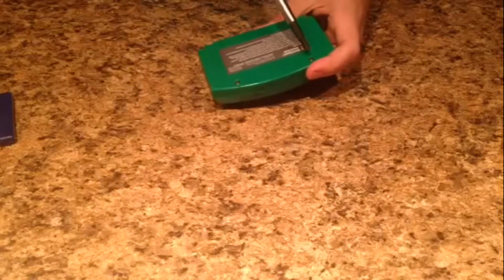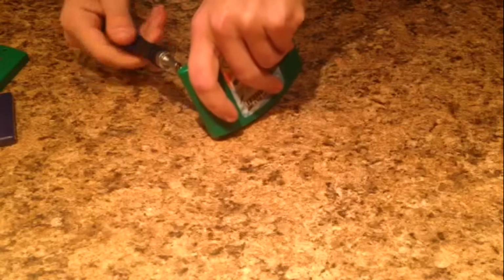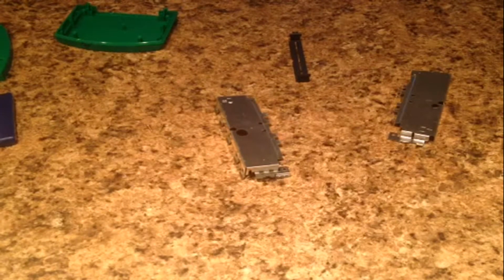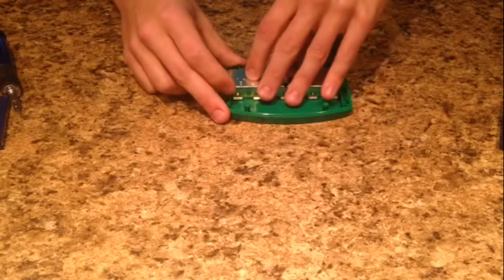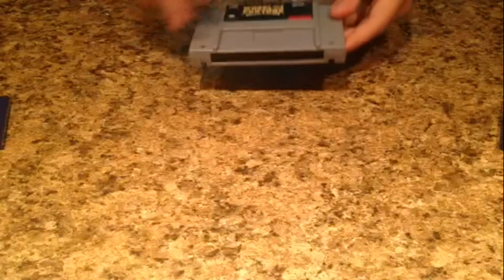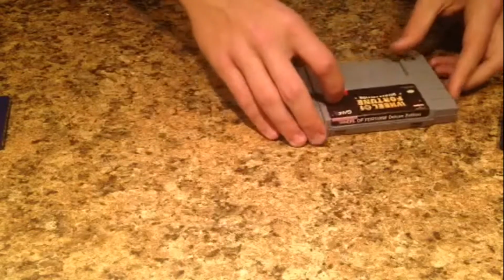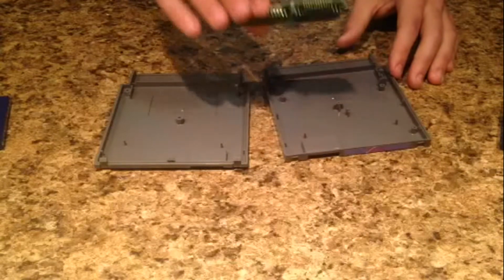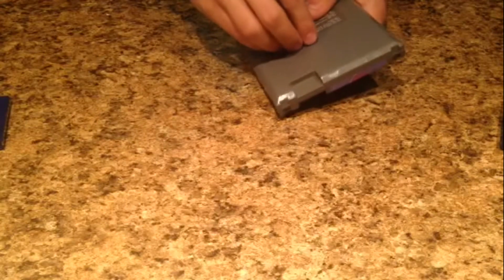Cleaning & Restoring: NES, SNES, & N64 Cartridges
N64 cartridge- 2:15
SNES cartridge- 7:55
NES cartridge- 9:50